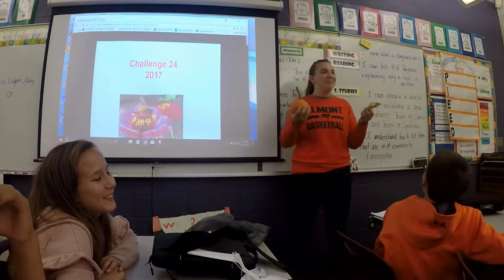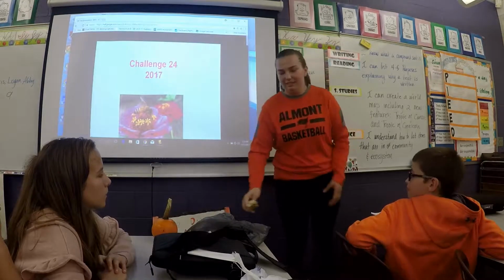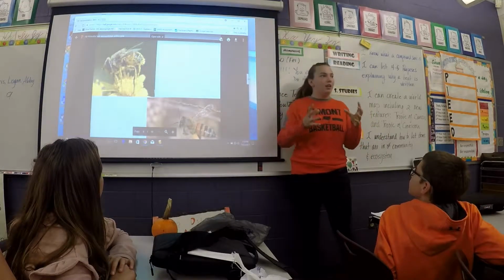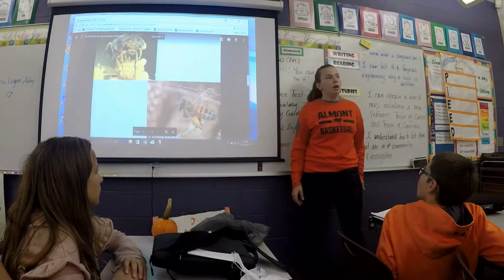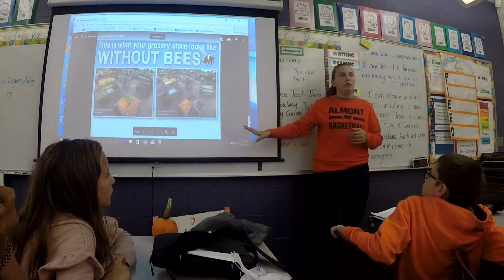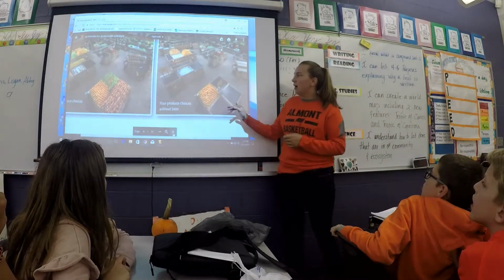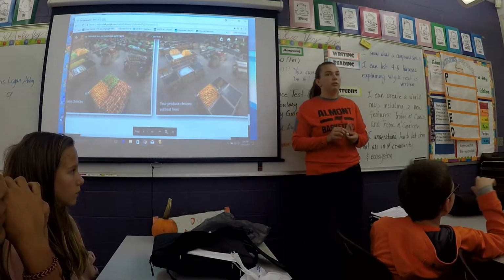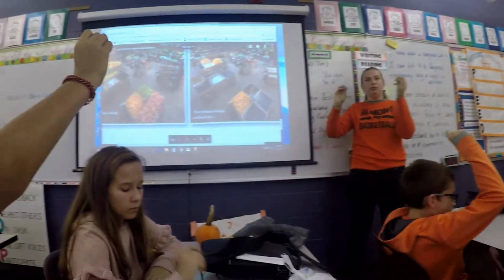Ashley Gibbs Pollination